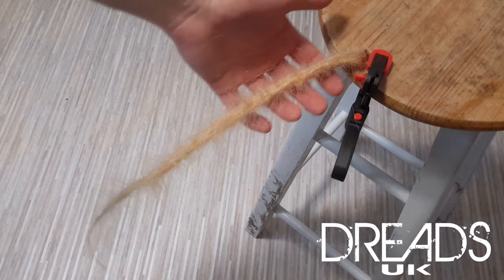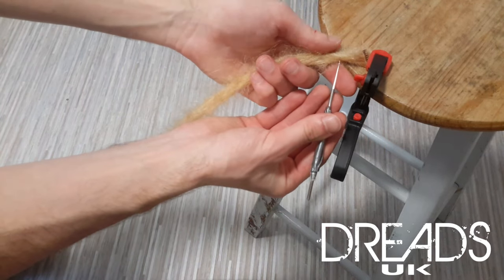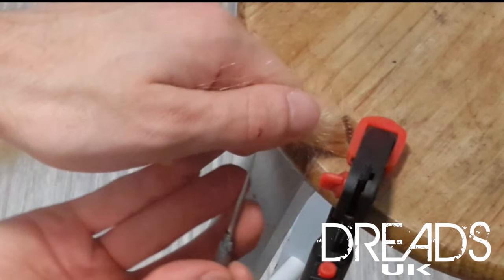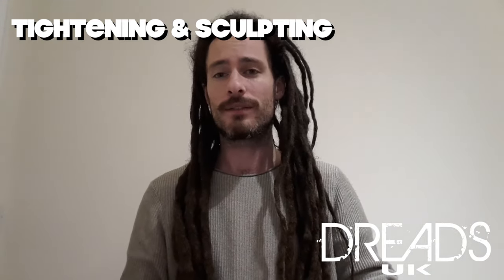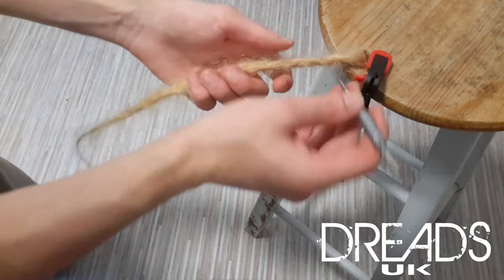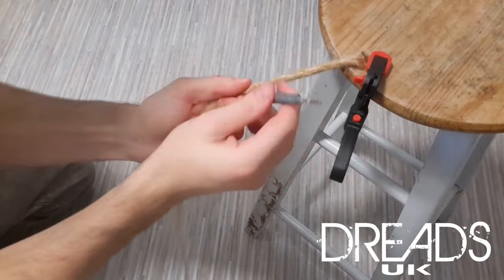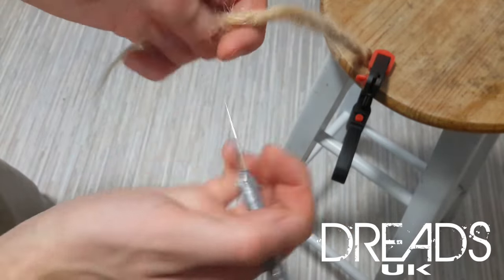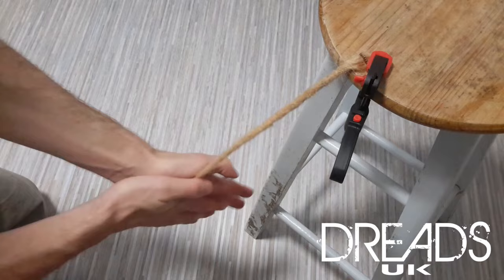3 STEPS TO PERFECT DREADLOCKS! - 'Using a crochet hook' tutorial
Using a crochet hook on dreadlocks. Mastering the crochet hook like a pro i this easy to follow 3 step process!